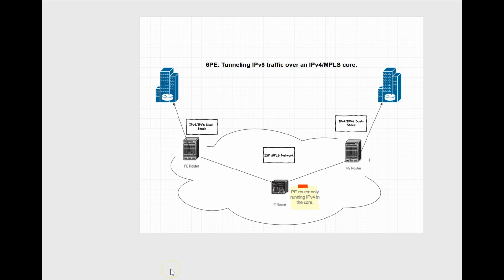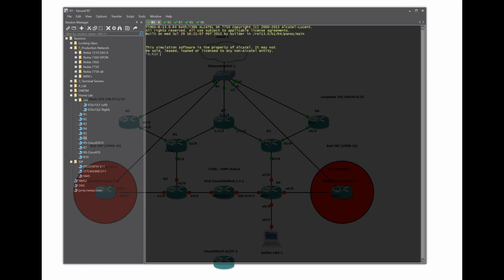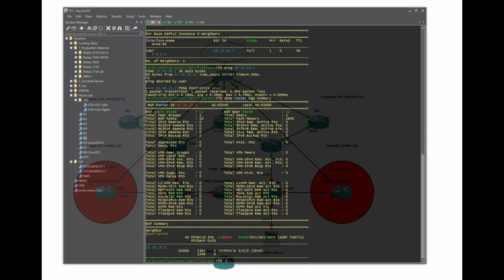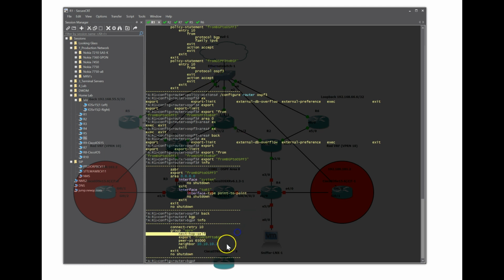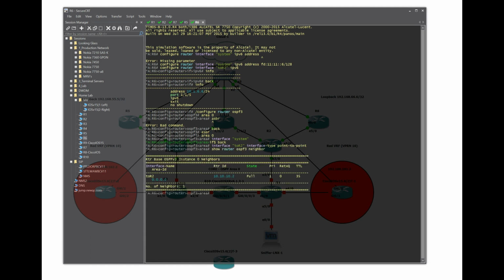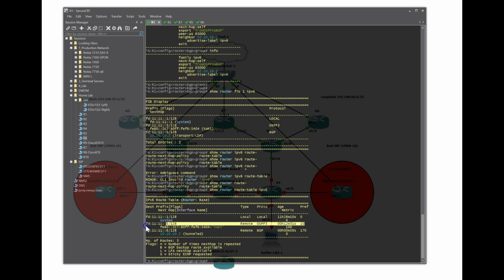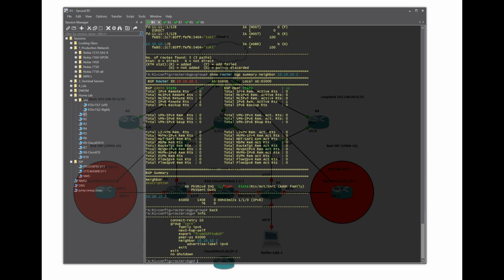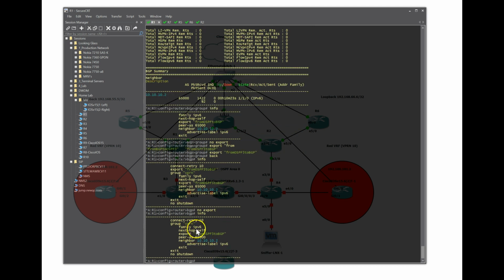Nokia - SROS: 6PE Tunneling IPv6 over IPv4/MPLS.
"In the 6PE architecture, the PE routers of the IPv4/MPLS core run a dual stack of IPv4/IPv6 and exchange the IPv6 routes using MP-BGP (Multiprotocol BGP).

IPv6 routes learned through MP-BGP on the PE routers have their next-hop
resolved through an LDP tunnel."